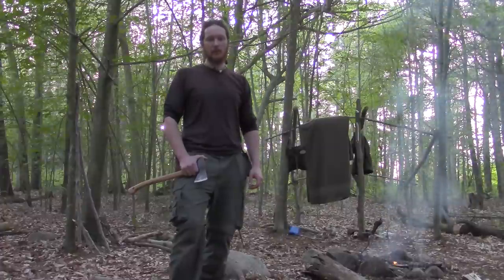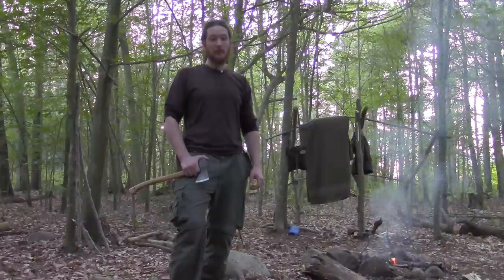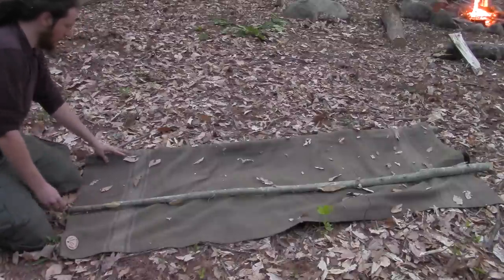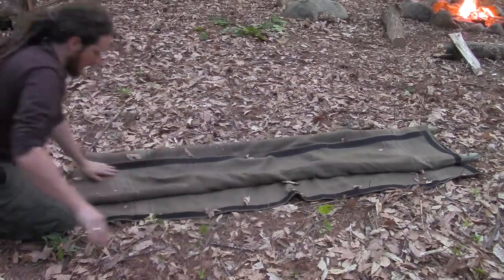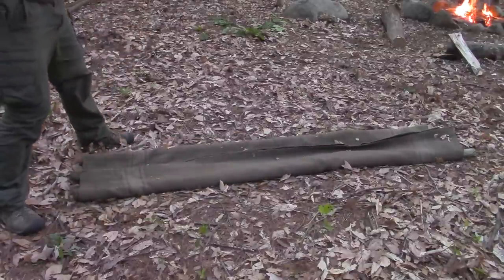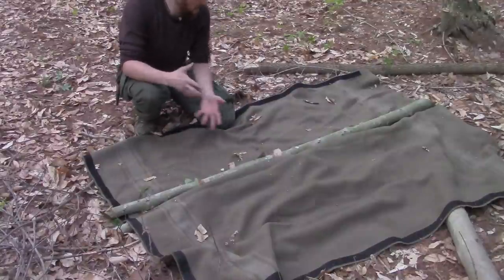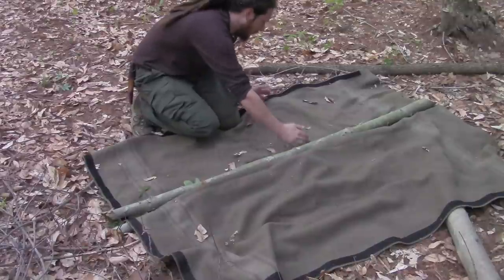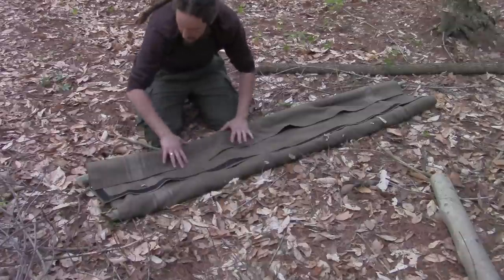Wool Blanket Stretcher - Wilderness First Aid